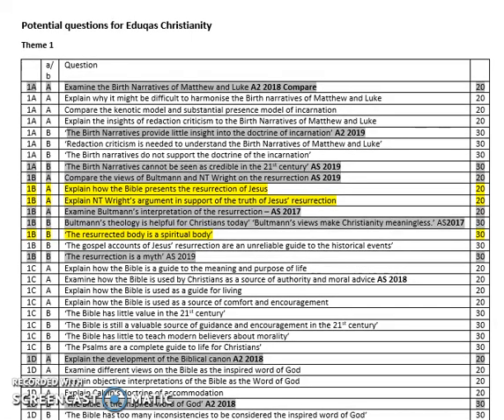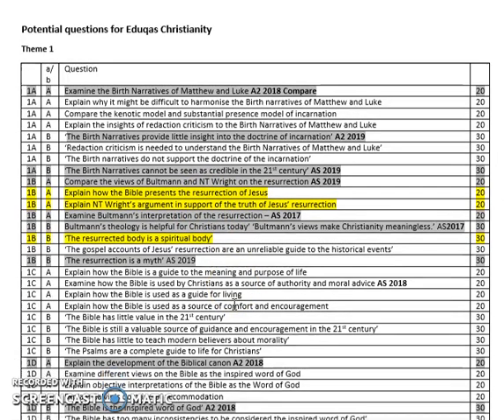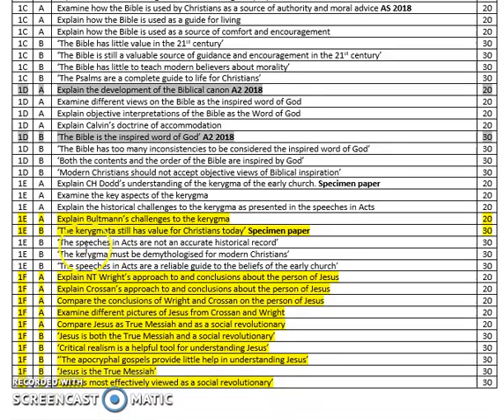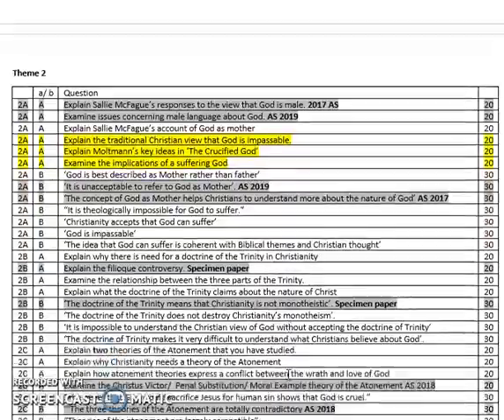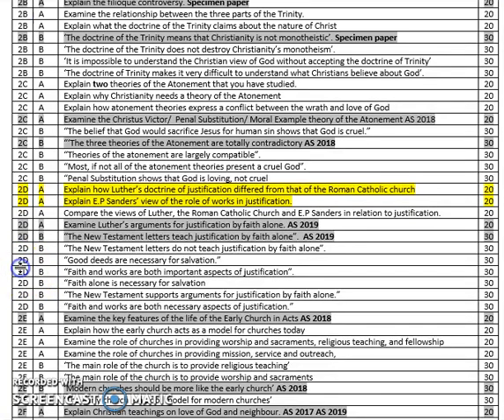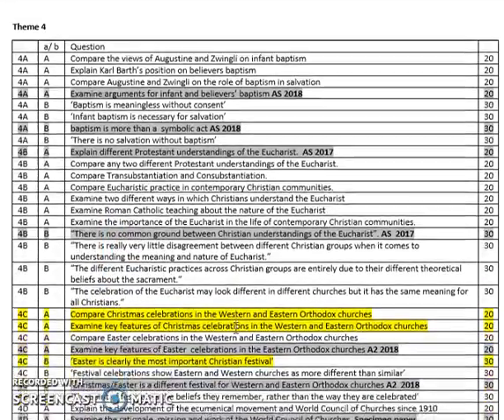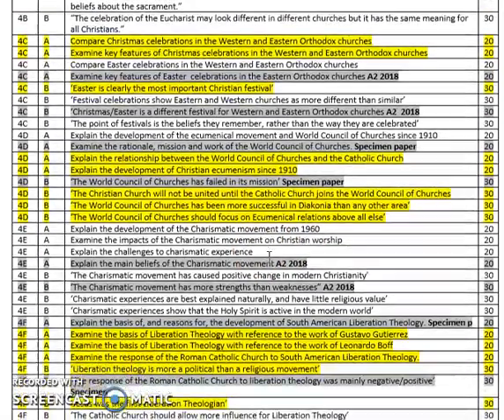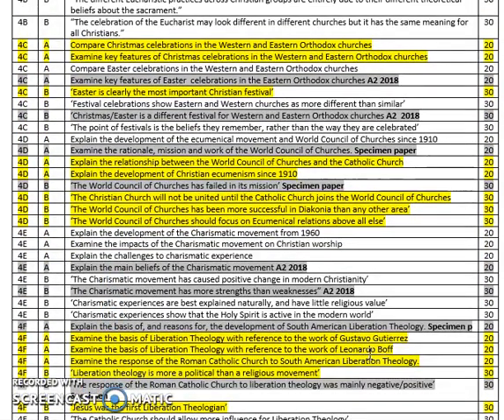Potential questions Eduqas Christianity A Level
Mrs McGee talks you through potential questions for the Eduqas A Level exam, focusing on untested topics that are likely to come up on the June 2019 Christianity paper